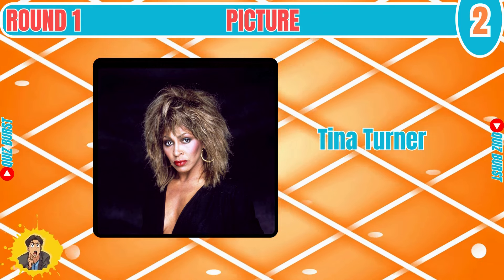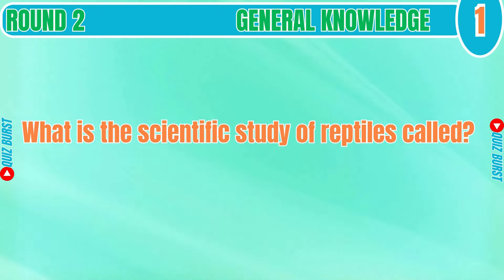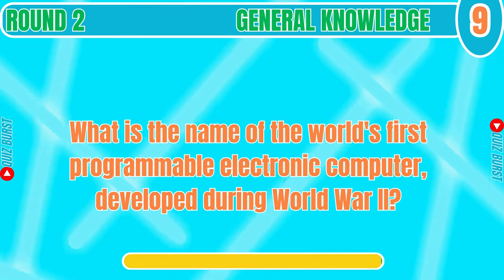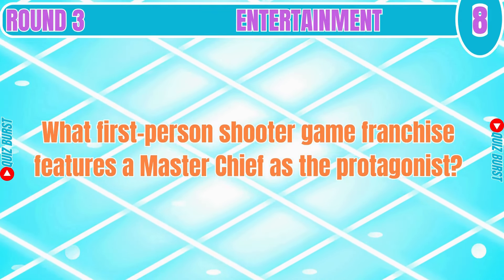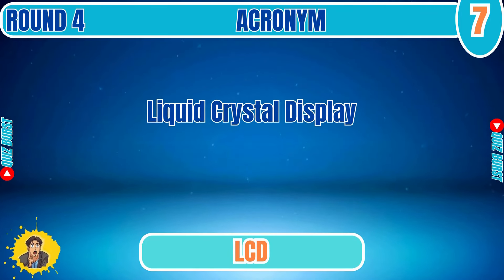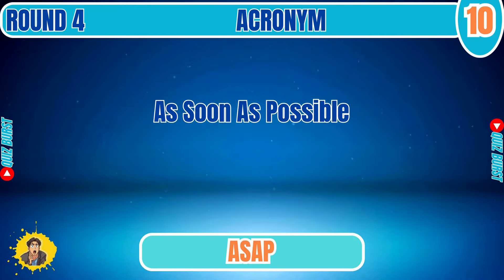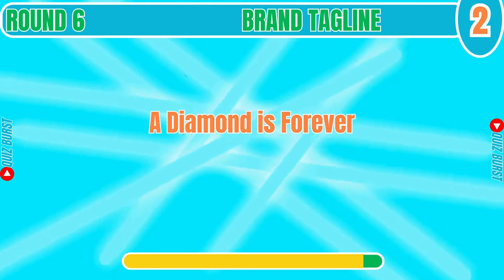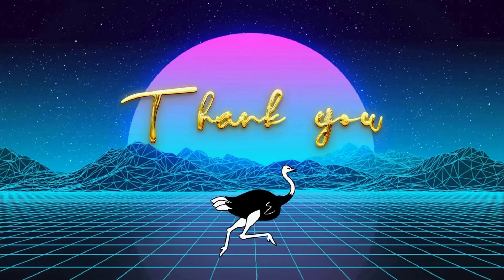Virtual Pub Quiz Showdown: Test Your Knowledge! Pub Quiz 6 Rounds. No 27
🎉Welcome to the Ultimate Pub Quiz Showdown on Quiz Burst!
Are you ready to challenge your knowledge and compete with others? Dive into a mix of fun, engaging questions across various categories, including General knowledge, entertainment, and more. perfect for a fun night in or to ramp up your trivia skills.
The 6 rounds today are:
1. Picture Round
2. Entertainment Round
3. General Knowledge Round
4. Acronym Round
5. Antonym Round
6. Brand Tagline Round

There are 10 questions for each round. and you earn 2 points each for answering the questions correctly.

I will release a new Pub Quiz every Monday, Wednesday, and Friday.

There will be a Picture, Entertainment, and General Knowledge round every week, rounds 3 and 5 will change every quiz, so if you have any suggestions for rounds let me know in the comments and I will definitely have a look if I think it will work I will put it into a future quiz.